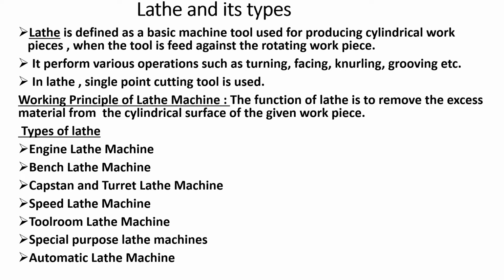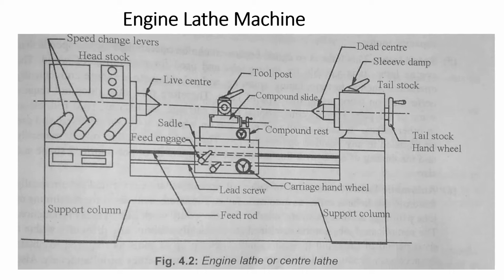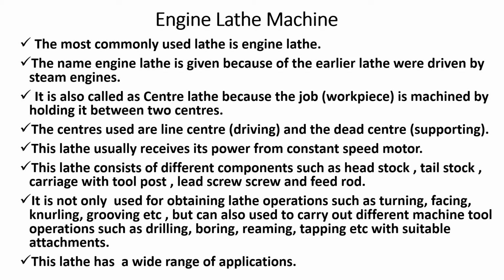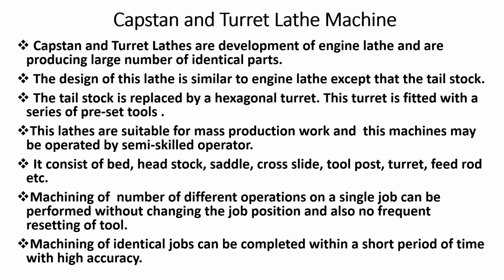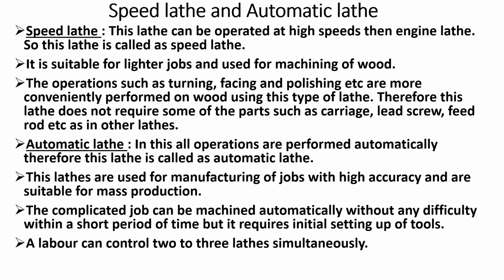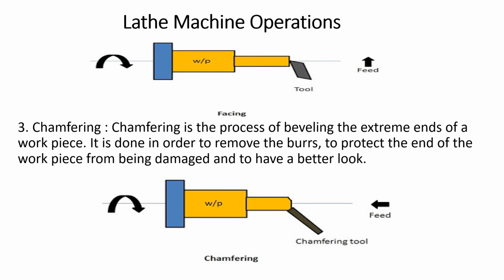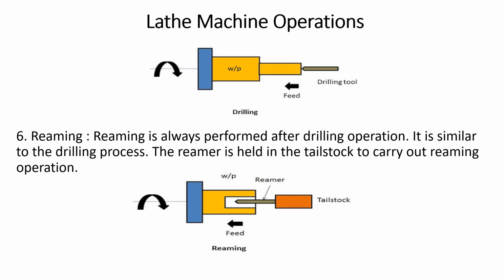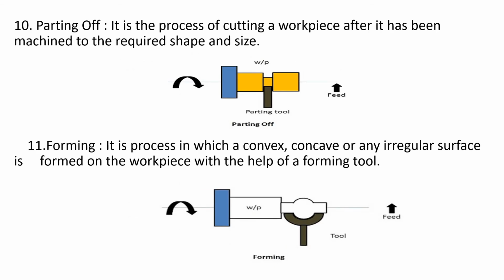Different types of lathes and its operations